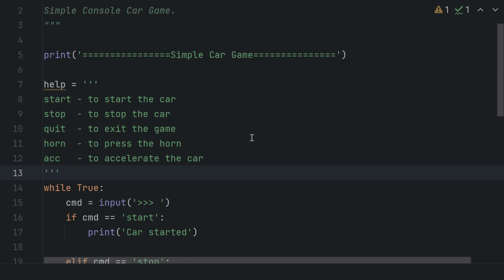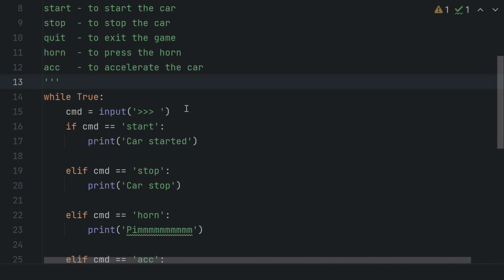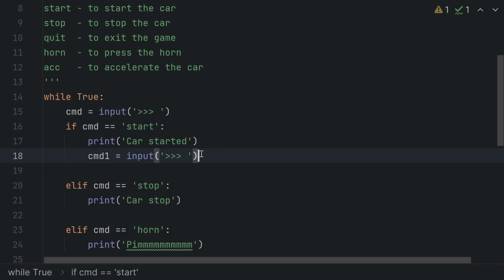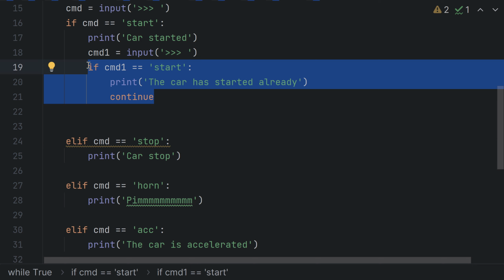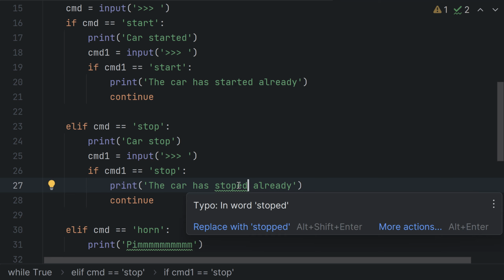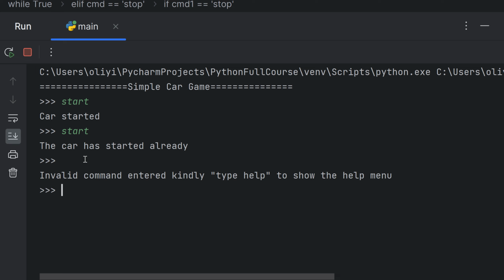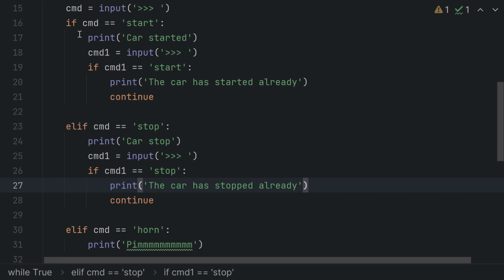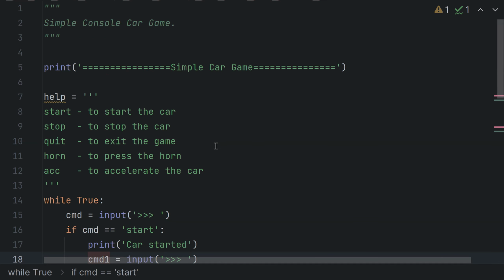Simple Car Game Correction